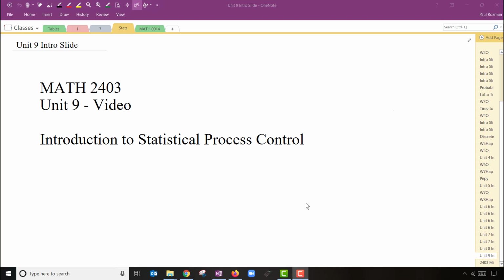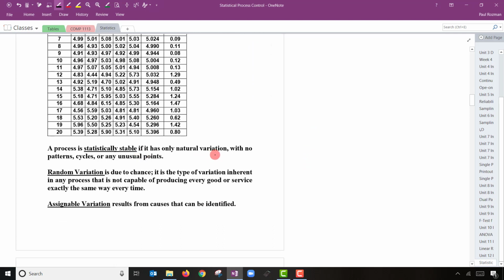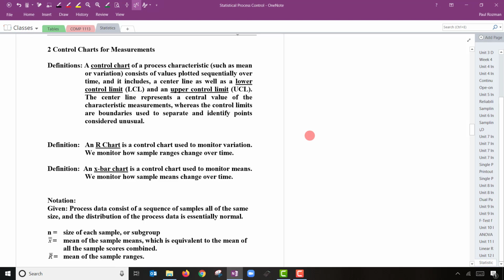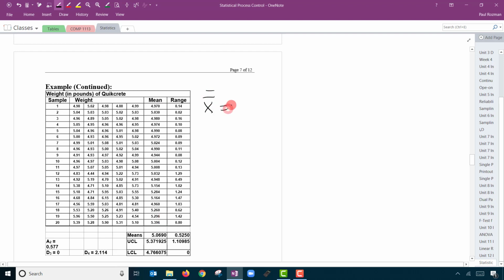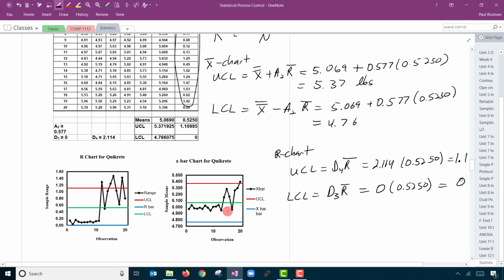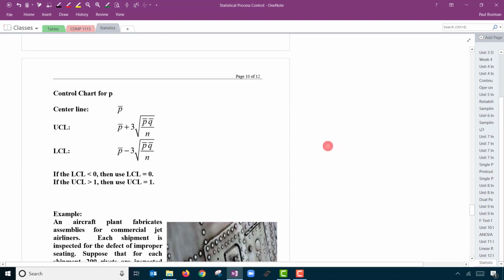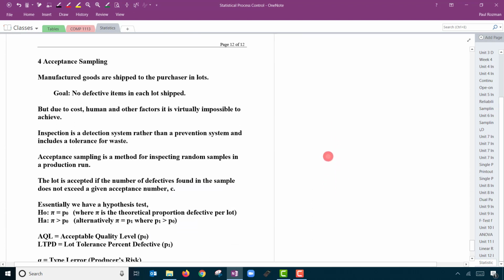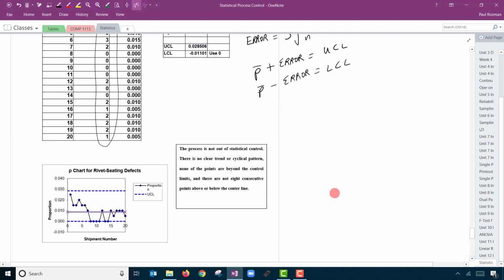MATH 2403 Unit 9 Statistical Process Control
Basic introduction to statistical process control.  Evaluating data over time to determine if a process is out of control.